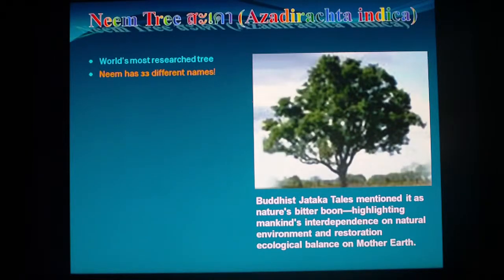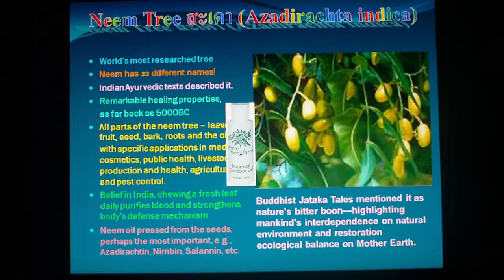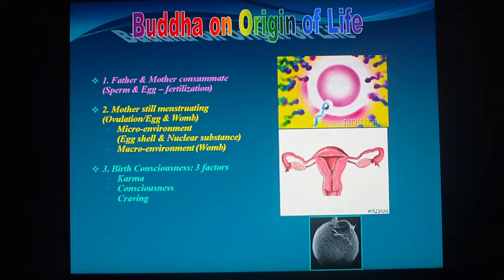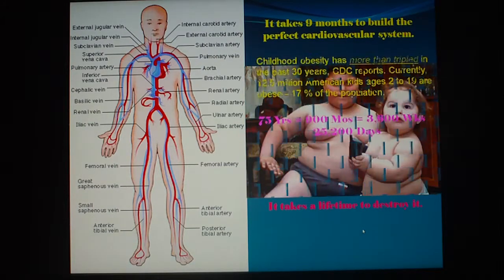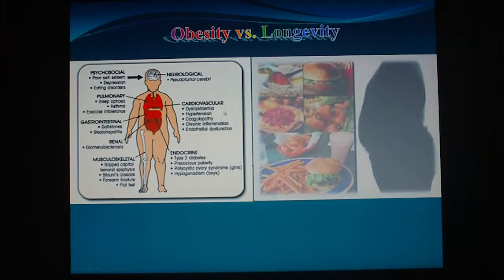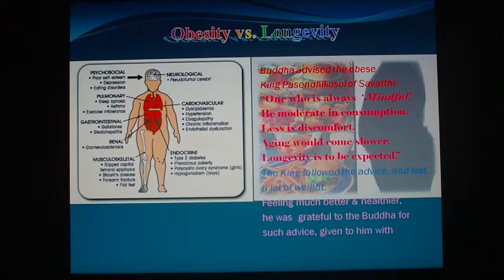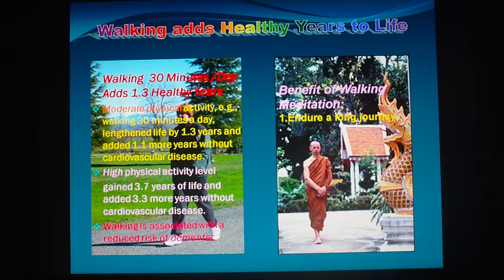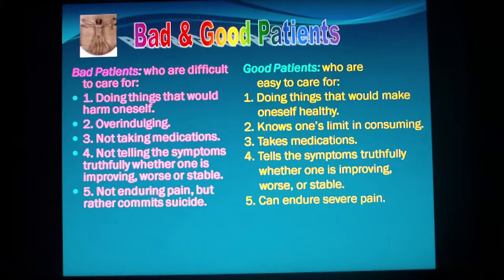Socially-Engaged Buddhism Seminar - Buddhism & Health Care Part 2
Socially-Engaged Buddhism Seminar - Buddhism & Health Care by Prof. Kongsak Tanphaichitr, M.D., showing that the Buddha understood Health Care, and prescribed many rules and precautions as preventive measures to maintain sanitation and good health among the Sangha community as well as individual monks.